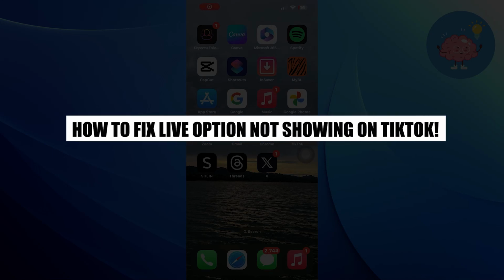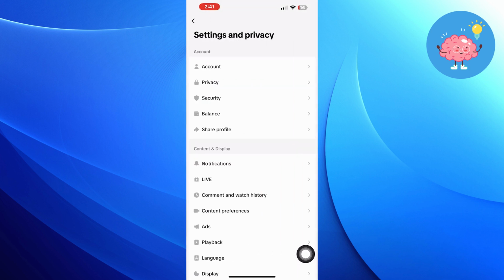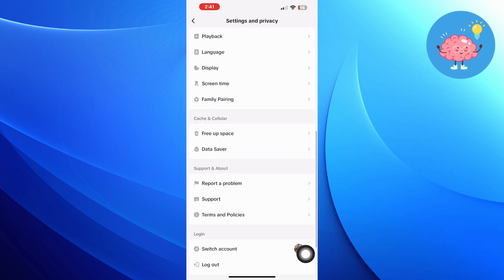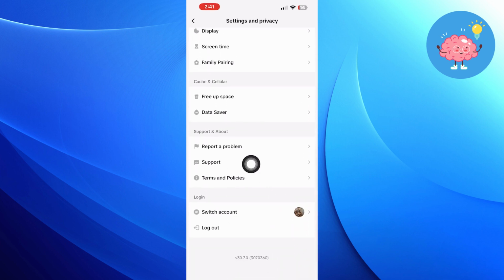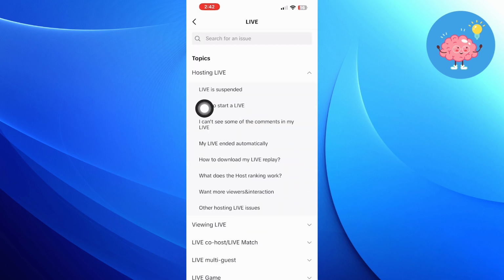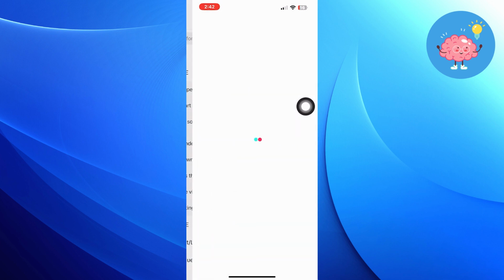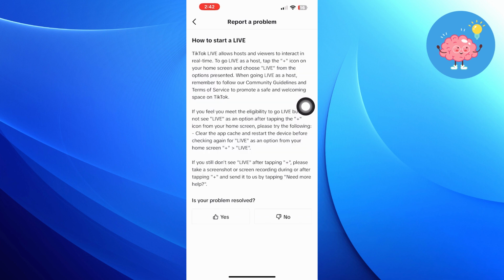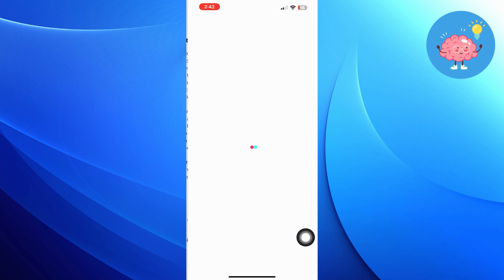How To Fix Live Option Not Showing On Tiktok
Missing the 'Live' option on TikTok? This tutorial is for you. In this video, we'll guide you through the step-by-step process of how to bring back the 'Live' option on TikTok, so you can go live again and engage with your audience. Discover how to optimize your TikTok experience, get back to streaming, and restore this important feature effortlessly. Our expert tips will help you navigate this process with ease, ensuring that you can enhance your TikTok streams with confidence. Watch now to go live again by fixing the 'Live' option not showing on TikTok!